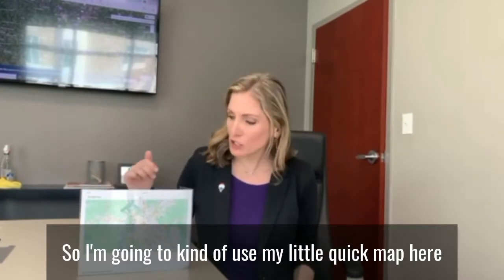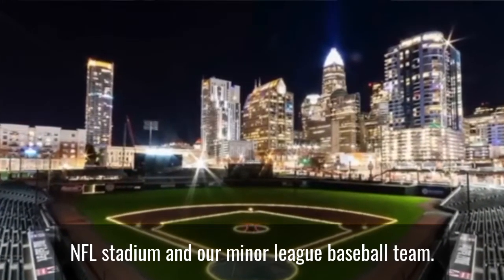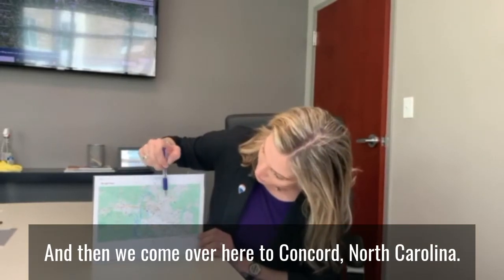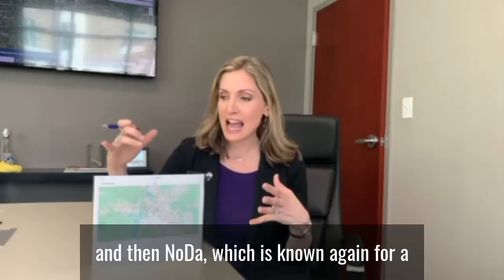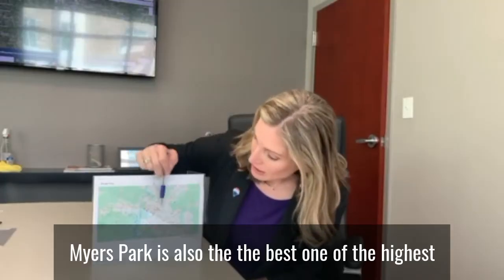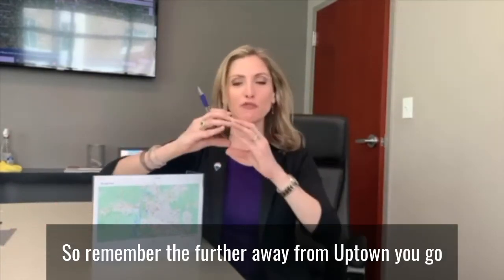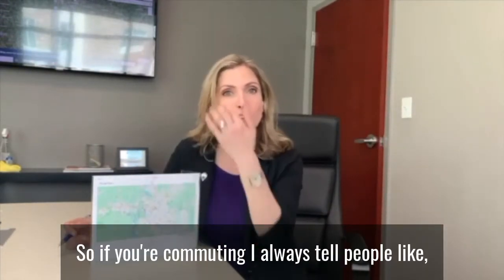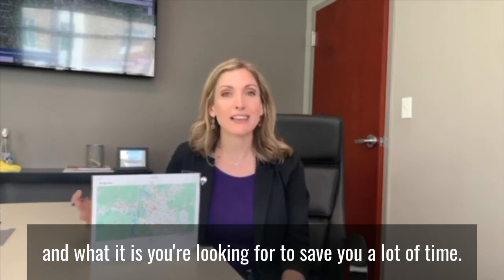Living in Charlotte - Different areas of Charlotte explained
thinking of relocating to Charlotte, NC.  Understand the different areas can be somewhat overwhelming.  Danielle Edwards Realtor® with  Remax Executive explains the different areas of the Charlotte Region.
If you need help choosing where to focus your search- just ask!

Danielle helps buyers and sellers in the Charlotte Region.  Certified Luxury Home Marketing Specialist.  Accredited Buyers Agent. Global Marketing award for Remax.  100% Club Remax. Hall of Fame Club. REMAX PLATIUM CLUB.
Have more questions about living in Charlotte, NC?
Let's talk.
Yes!  You can really reach me.  I am never to busy to connect.

My site- SoldOnDanielle.com
I look forward to being your 🦹‍♀️ Realtor and helping you learn more about Charlotte 🔑 Real Estate.